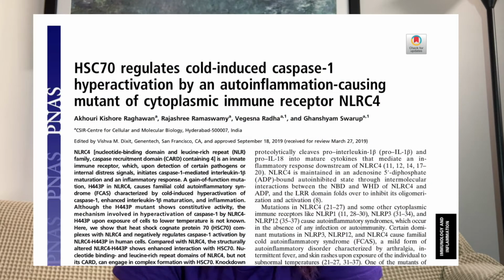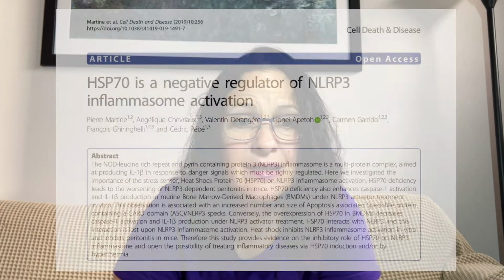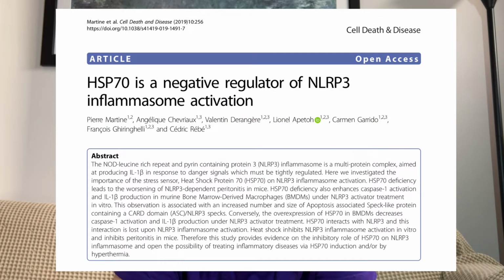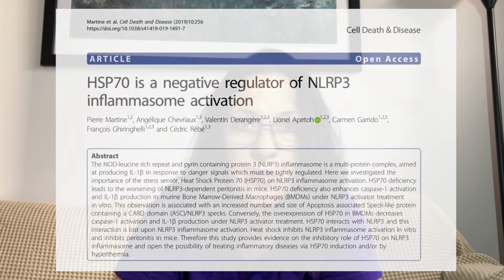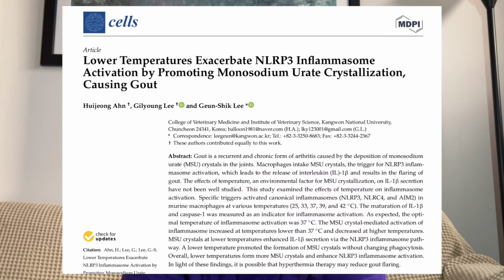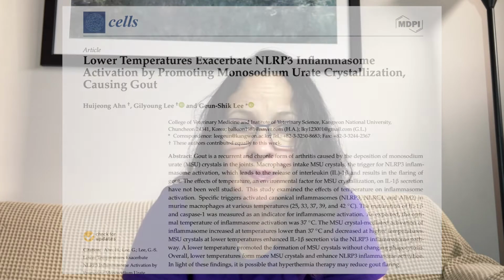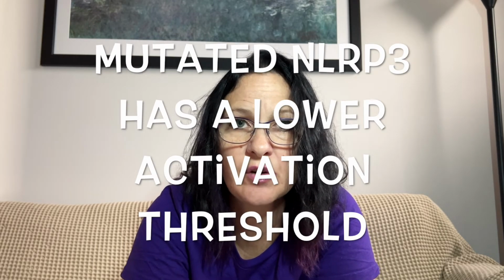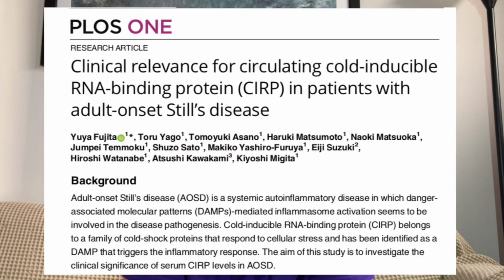Cold Activation of NLRP3 in CAPS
CAPS is a group of three rare, genetic autoinflammatory conditions that exist on a spectrum of severity. The mildest is FCAS, familial cold autoinflammatory syndrome, so named for its cold trigger. The moderate is MWS, Muckle-Wells syndrome, that has extra features and can still feature a cold trigger. The most severe is NOMID, neonatal onset multi system inflammatory disease (also called CINCA, chronic infantile neurologic cutaneous articular syndrome).

Here I discuss some of the ideas about how the cold activation trigger works in these diseases, caused by mutations in the NLRP3 gene, and present some of the research to date. (Spoiler alert: it's still an unsolved mystery at this point.)

Key References:
Ahn, H, Lee, G & Lee, G-S 2021, ‘Lower temperatures exacerbate NLRP3 inflammasome activation by promoting monosodium urate crystallization, causing gout,’ Cells, vol. 10, no. 8, article 1919.

Martine, P, Chevriaux, A, Derangère, V, Apetoh, L, Garrido, C, Ghiringhelli, F & Rébé, C 2019, ‘HSP70 is a negative regulator of NLRP3 inflammasome activation,’ Cell Death & Disease, vol. 10, article 256.
(I did say a couple of papers came out in 2019 on HSP70 and NLRP3 but I couldn't find the second one so I may have imagined it.)

Raghawan, AK, Ramaswamy, R, Radha, V & Swarup, G 2019, ‘HSC70 regulates cold-induced caspase-1 hyperactivation by an autoinflammation-causing mutant of cytoplasmic immune receptor NLRC4,’ Proceedings of the National Academy of Sciences, vol. 116, no. 43, pp. 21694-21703.